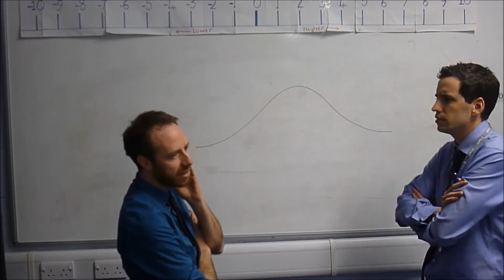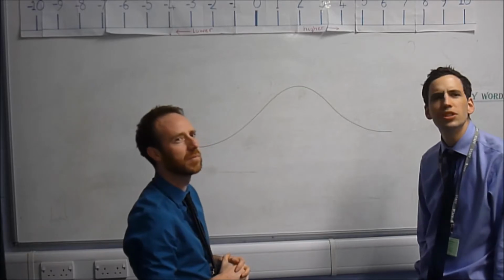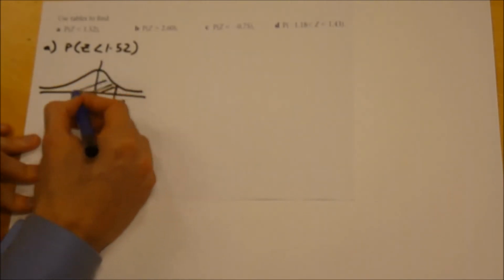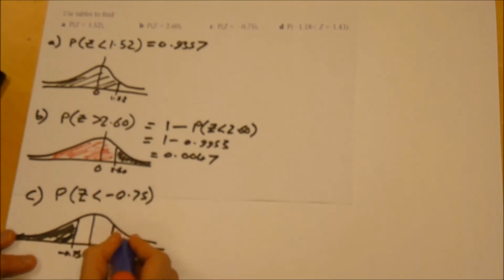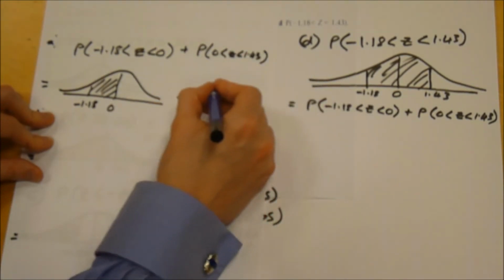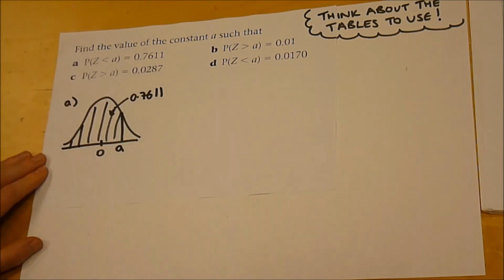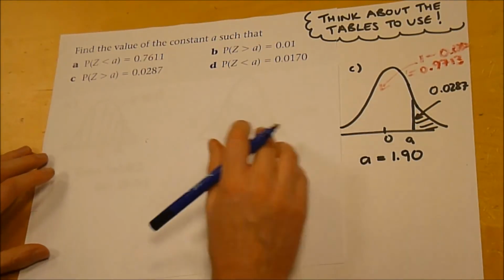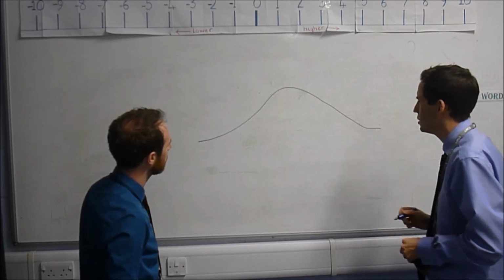S1 video 13- Normal Distribution 1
Team Maths introduce you to the normal distribution. Mr Newton takes the lead this week!